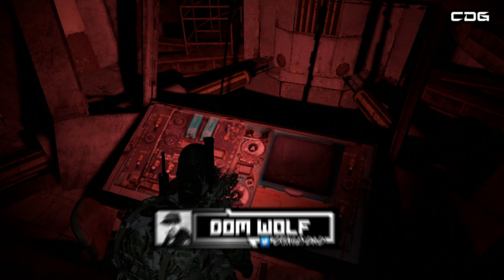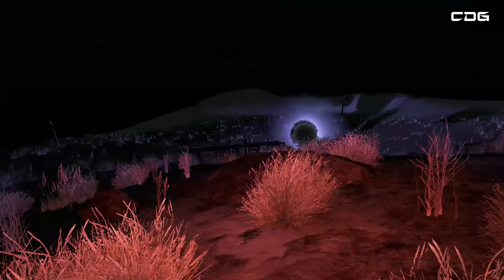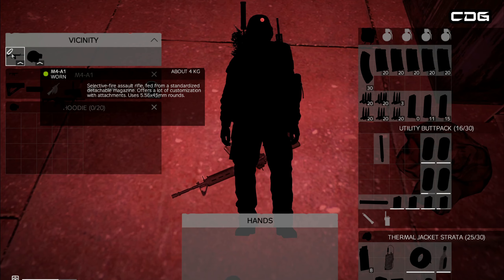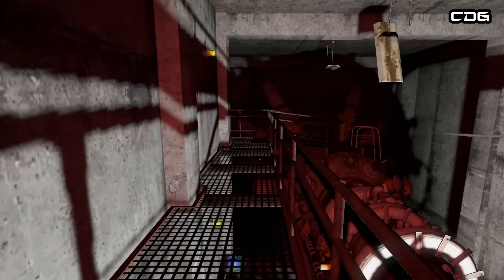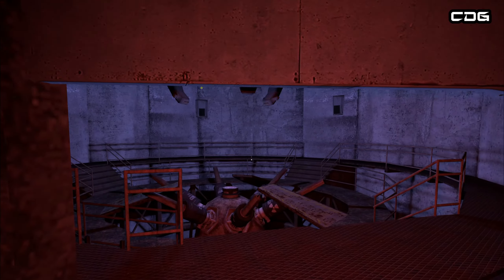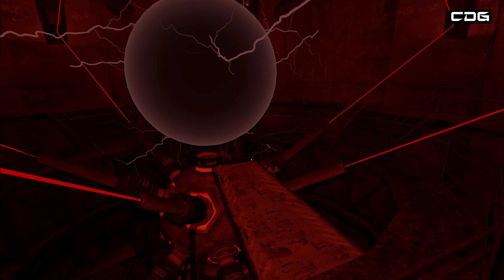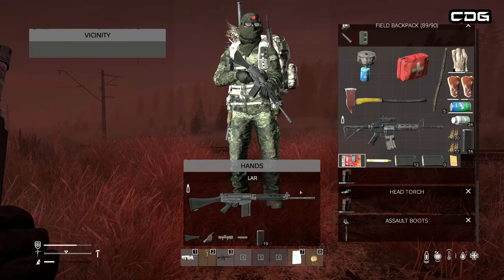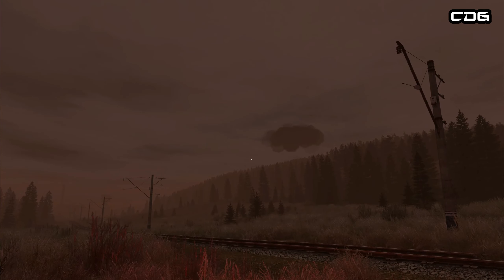NAMALSK'S HIDDEN LOOT BUNKER | DAYZ | SHORT BUT SWEET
A quick look at my visit to the A3 hidden loot bunker in DayZ Namalsk.